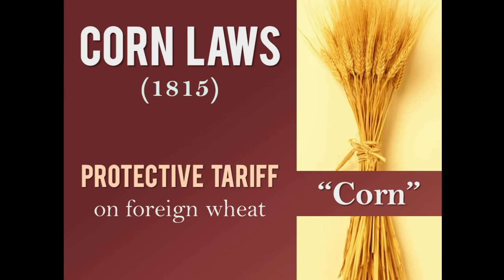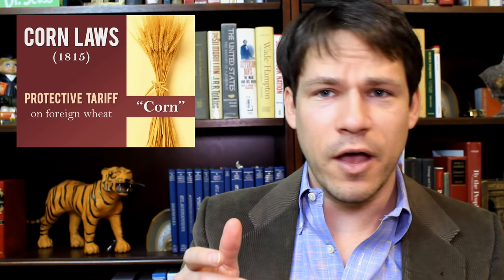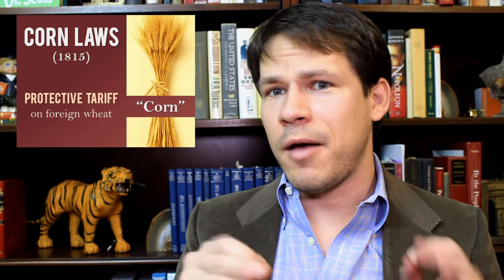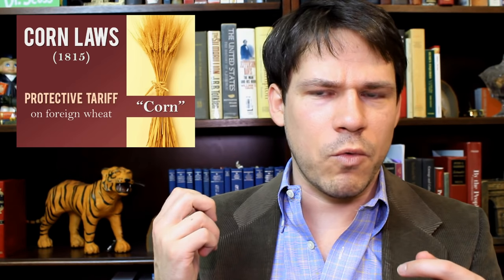The Reform Act of 1832 (Political Reform in 19th Century Britain - Part 1)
At the beginning of the 19th century, Parliament was tightly controlled by wealthy landowners, many of whom represented "rotten boroughs" that were sparsely populated after workers flocked to cities during the Industrial Revolution.  Election laws in place at the time only allowed about 8% of the adult male population to vote and even less to hold office due to property requirements.

The landowners who controlled Parliament passed the Corn Laws in 1815, which placed a protective tariff on foreign wheat in order to keep prices artificially high (benefiting the landowning class).  The urban middle class agitated for the vote and finally got it when the Reform Act of 1832 (also referred to as the Reform Bill of 1832) passed.  The Reform Act of 1832 changed the property requirements so that someone didn't have to own land in order to vote, paving the way for twice as many people to vote.  However, the working class still did not meet the new law's property requirements and were still not able to vote.

After the Reform Act of 1832, the Chartists advocated for voting rights for all adult men over 21.  In the next segment of this lecture, I will focus on the Chartist movement.